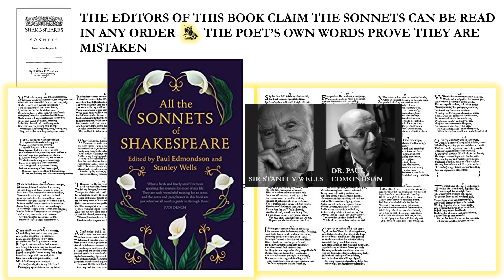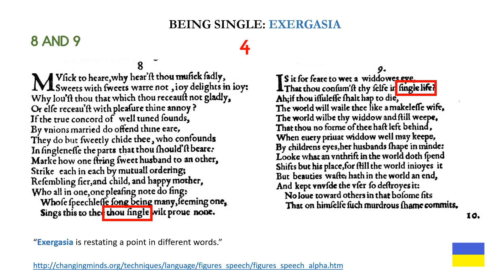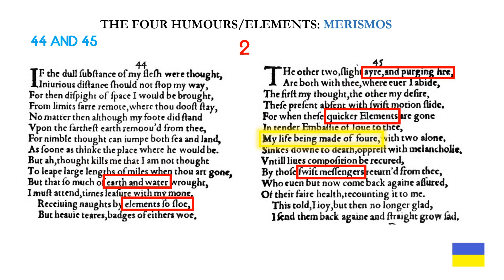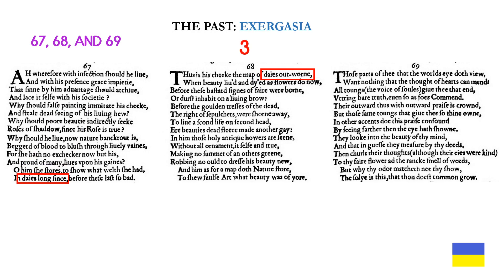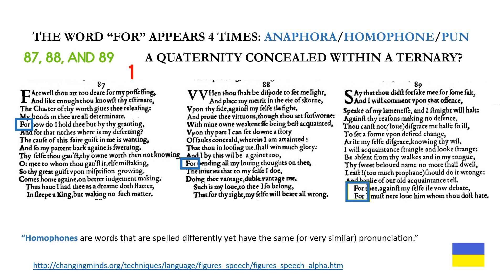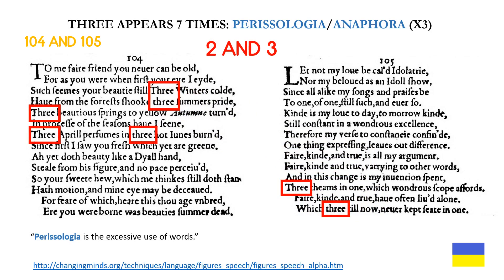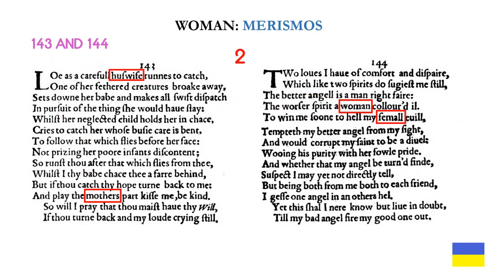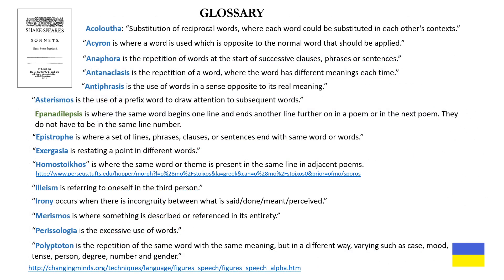Polyptoton's Glue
Scholars such as Sir Stanley Wells and Dr. Paul Edmonson have turned their backs on generations of previous Stratfordian scholars by insisting in ther 2020 collection All of Shakespeare’s Sonnets that the original order of the poems published in the 1609 quarto doesn’t matter. Rather than admitting the poems in the book are biographical and reveal the poet’s inner life, they insist that they are merely intellectual exercises written just to pass the time away.

Nothing could be further from the truth.

For more than 100 years, research has suggested that we can find a hidden love triangle story in the sonnets that involves the poet, a fair youth who may or may not be a rival poet, and someone who has been called Shakespeare’s “dark mistress” or his “dark lady”. While the details of this narrative remain fuzzy even after such a long period of time, the idea has stood the test of time.

What this tells us is the sonnets are connected in some way and should be read in the order as published in the original quarto. Outside of Wells and Edmonson, the Stratford authorship theory, and what are called by Oxfordians the Prince Tudor or Tudor Rose maternity theories accept the love triangle as a given and that we have to read them in the same sequence as in the quarto.

Until now, there has been no theory that links the sonnets poems into any order. This probably led Wells and Edmonson to dispense with the original love triangle narrative discovered more than a century ago.
Recently, however, I discovered that the real author of the poems Edward de Vere logically connected many sonnets into two and three poem sequences that must be printed and read as one unit each. In this video I show how he used different rhetorical figures to “glue” 39 poems together (hence  the title of the video). It is proof that at the very least these sonnets from the quarto must be printed and read in their original order.
Enjoy and have your ideas about Shakespeare’s sonnets challenged.

VIDEO CHANNELS

I recommend starting with Alexander’s playlist Who Knew before diving into the other playlists.

John Anthony’s detailed videos are mostly on the sonnets. I recommend starting with his first video since the rest follow from it

PODCASTS

Steven Sable is the host of the always entertaining podcast Don’t Quill the Messenger on the Dragon Wagon podcast network. He and his guests informally explore the authorship game in entertaining converstations which run the entire range of ideas and perspectives on the Oxfordian theory.

OXFORDIAN SITES

The best sites to start with information on de Vere are the following: